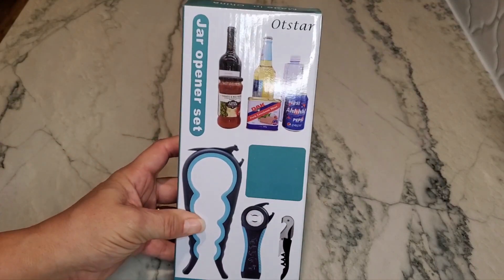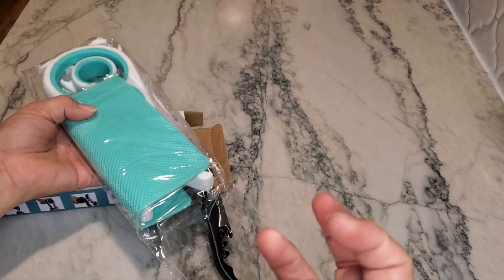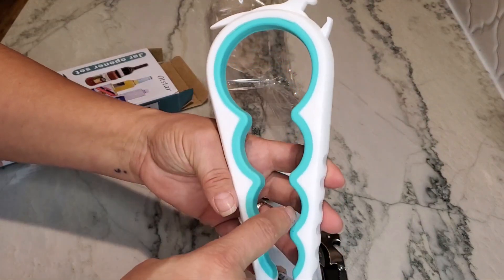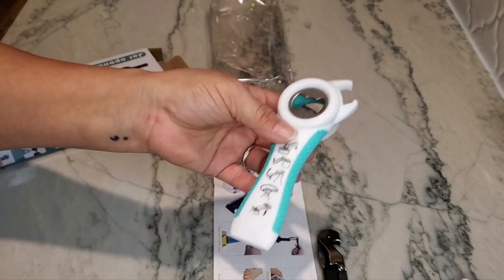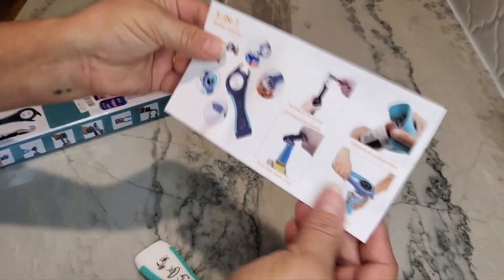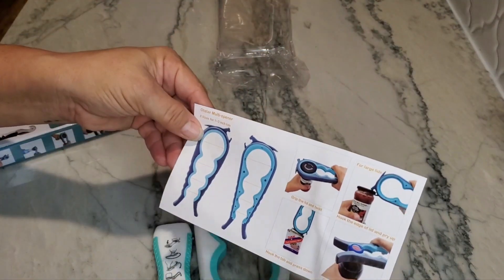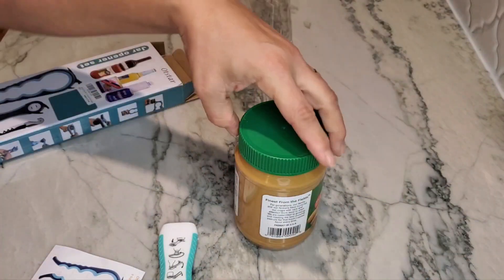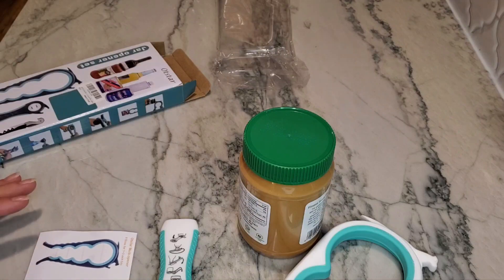Shocking Revelation: Weak Hands Opener Exposed!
Prepare to be shocked as we expose the truth about the Weak Hands Opener in this Amazon product review. If you struggle with opening jars and bottles, this is a must-watch!